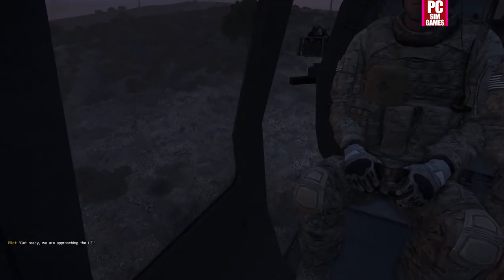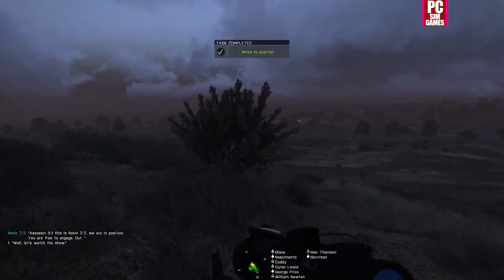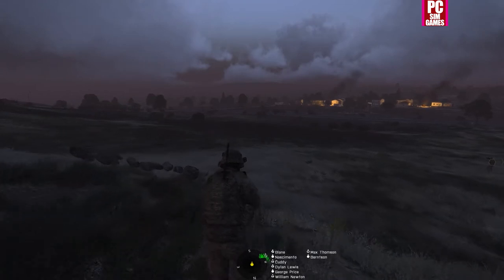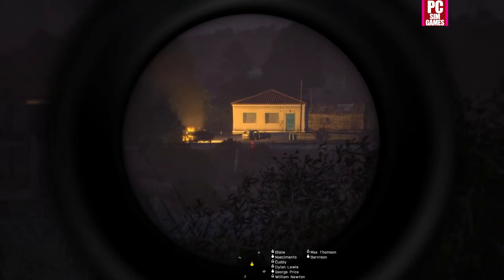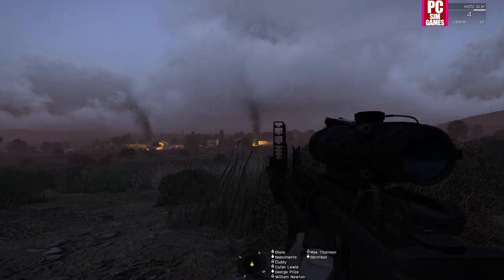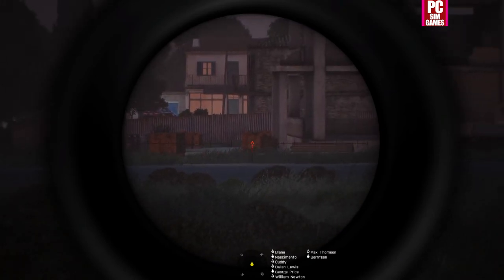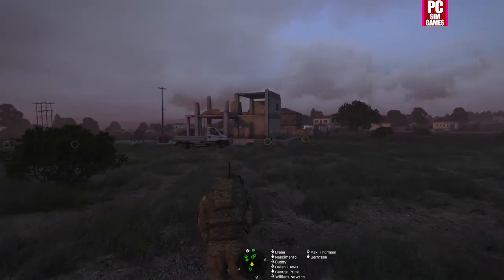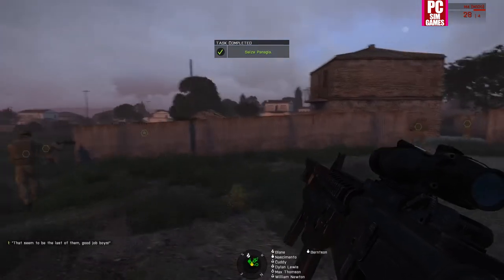ARMA 3 - Quick Mission + DragonFyre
Shoot bang repeat.